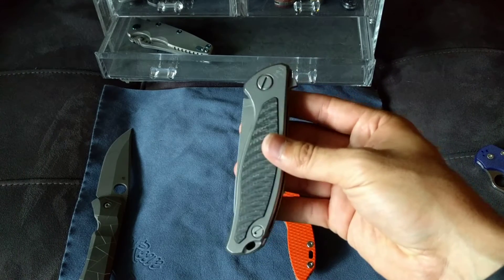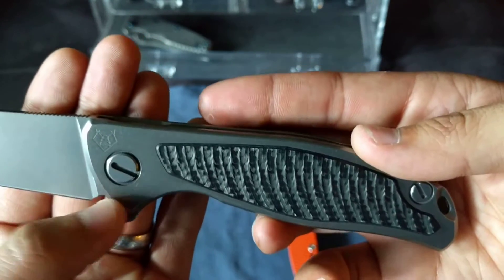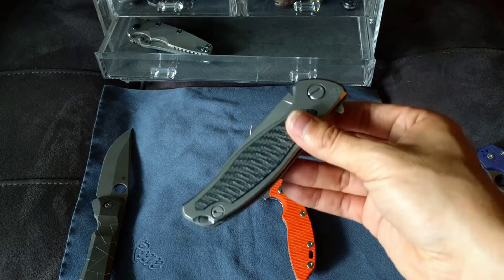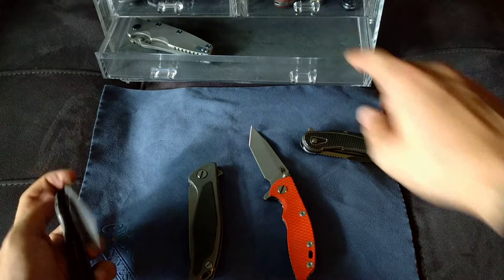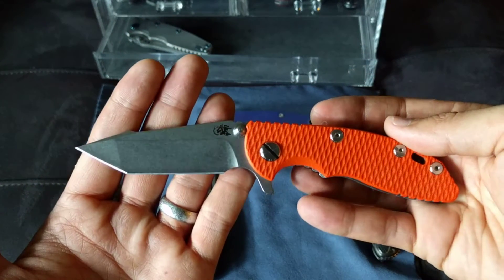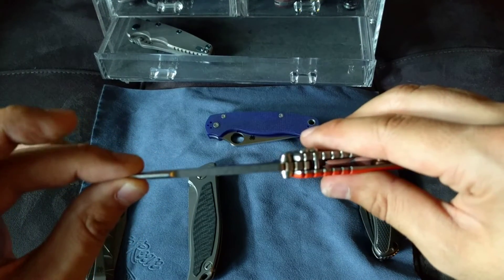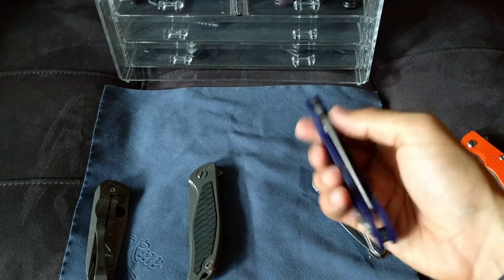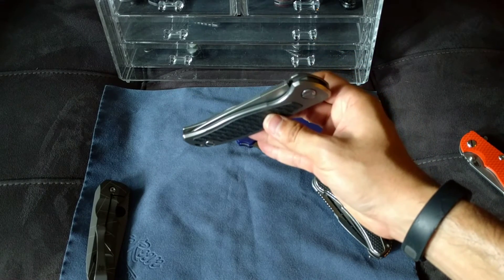Knife collection update July 2016 2 of 2